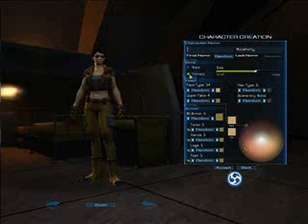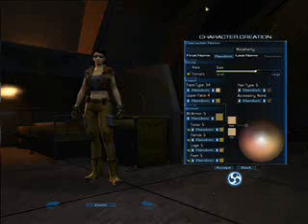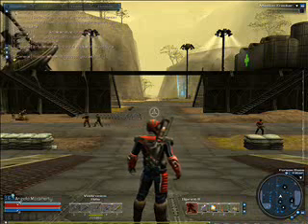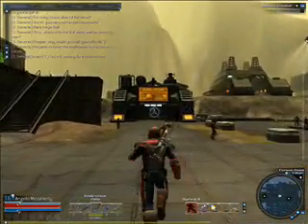Tabula Rasa Video Review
A review of Tabula Rasa since there aren't enough of them.